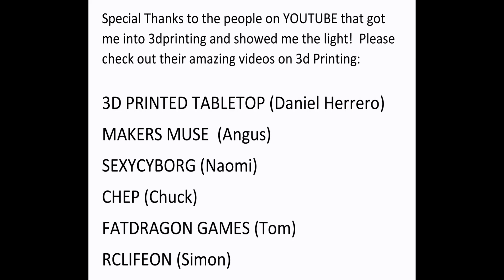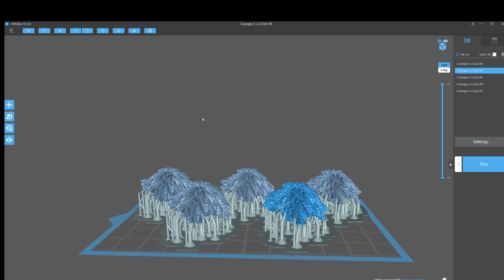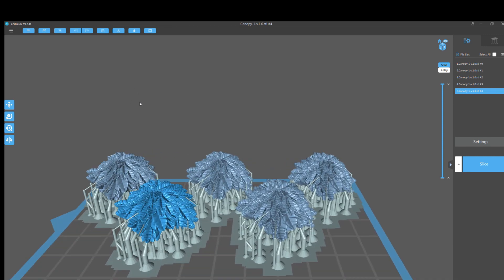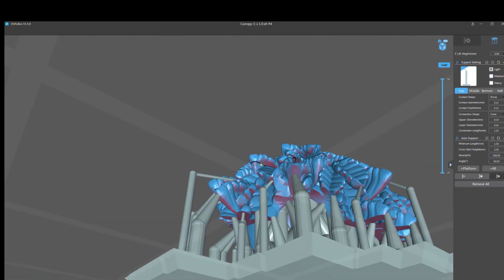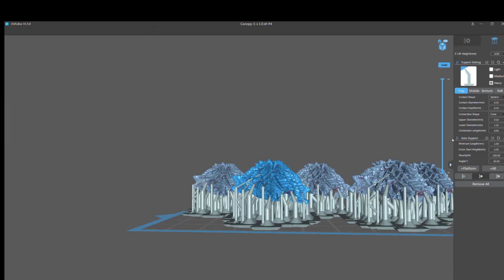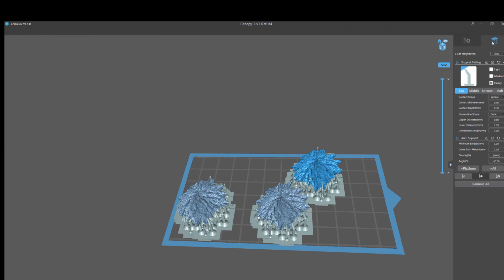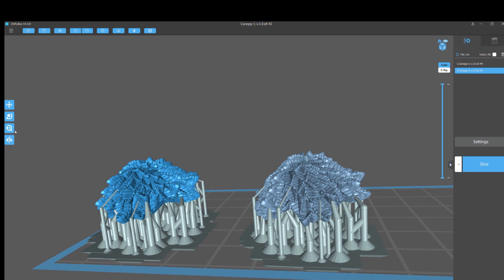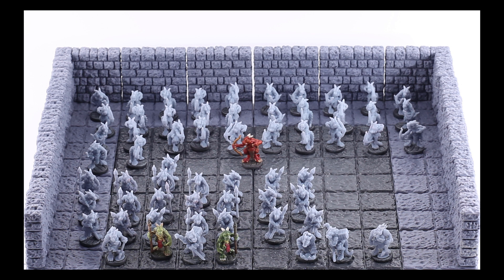3 WTF?!? things in Chitubox that the developers really need to revisit!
I use it, I love it, but I don't love EVERYTHING about it.  Here I go over 3 head scratching things in Chitubox which make me think a retarded monkey snuck onto their development team...

models shown from:
Artisan Guild
Duncan shadow Louca
Vae Victis
Lost Adventures Kickstarter
City of Tarok